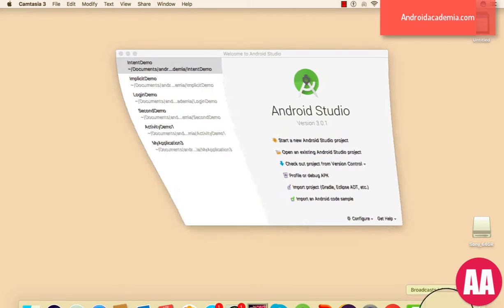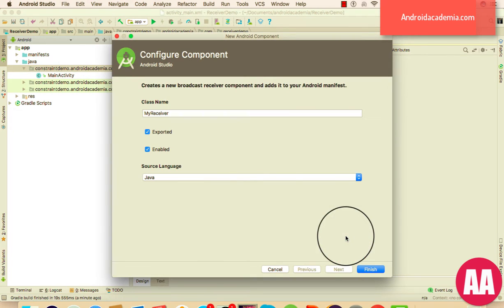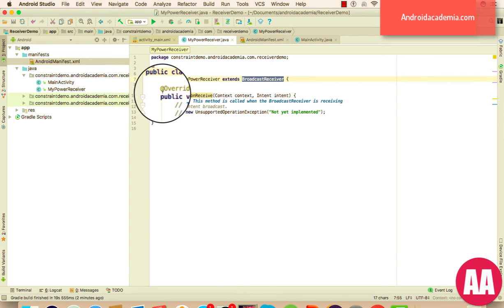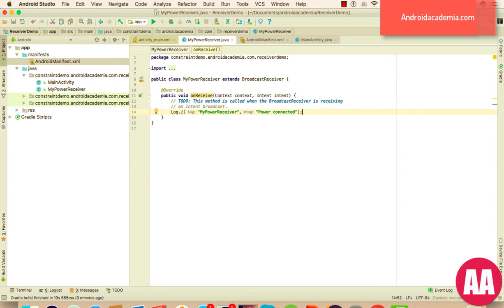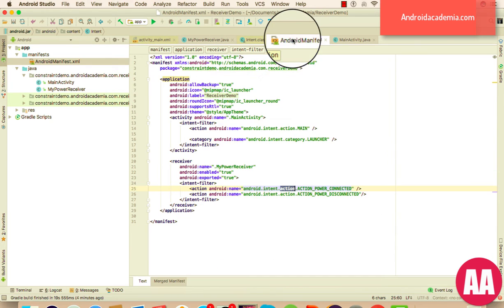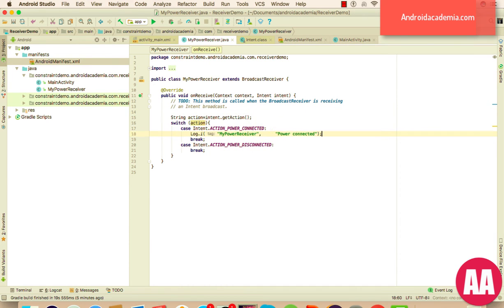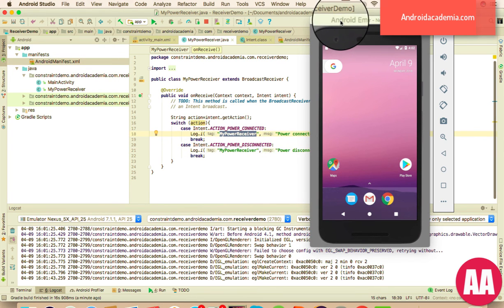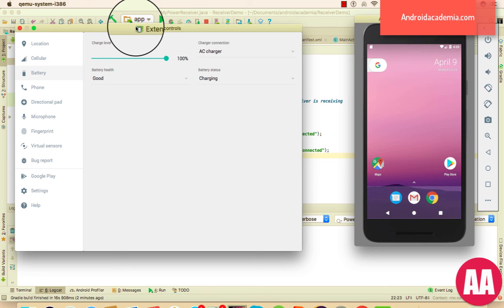13. Android Fundamental : Static broadcast